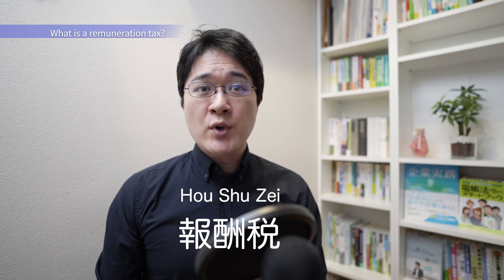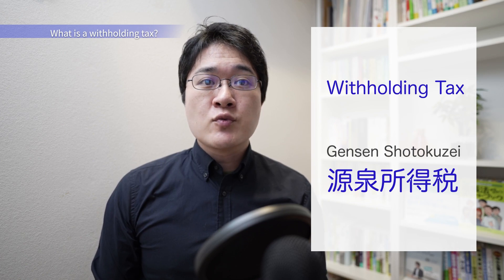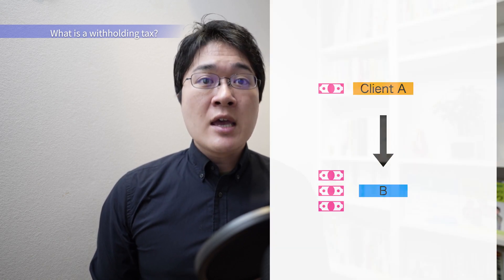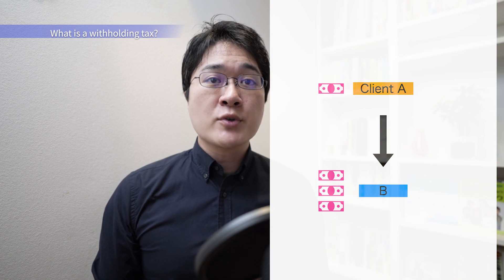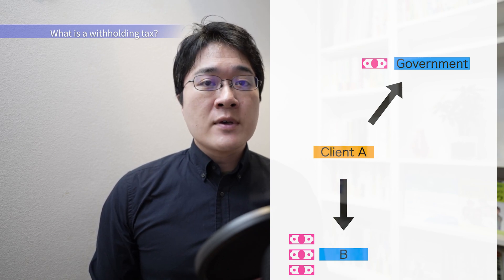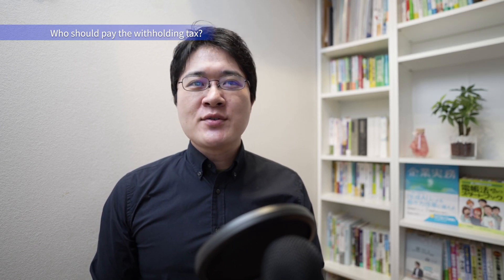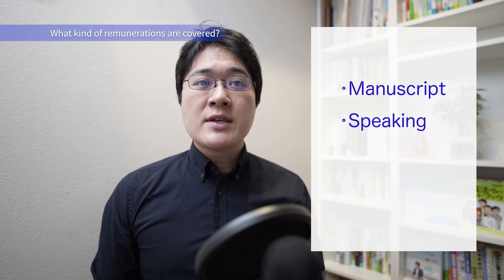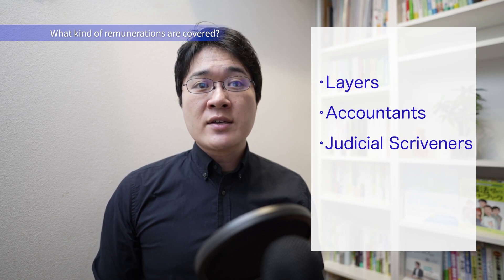Understanding Japan's Withholding Tax: 源泉所得税 (Gensen Shotokuzei) Explained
In this video, we'll be talking about Japan's withholding tax, also known as Gensen Shotokuzei. This is a tax that is levied on the income of certain foreigners working in Japan. We'll be discussing the laws related to this tax, and what you need to know if you're a foreigner working in Japan.

If you're currently working in Japan or Plan on working in Japan in the future, then this video is for you. We'll cover the basics of Japan's withholding tax, and what you need to know if you're a foreigner working in Japan. By the end of this video, you'll have a better understanding of Japan's withholding tax and what you need to do to avoid paying it!